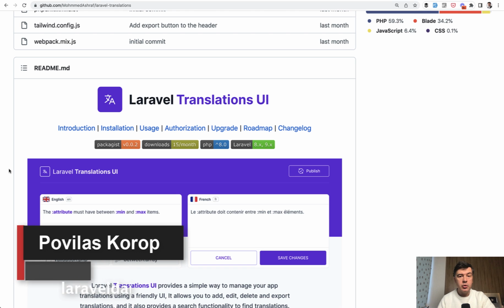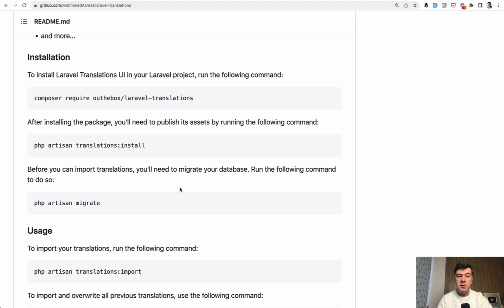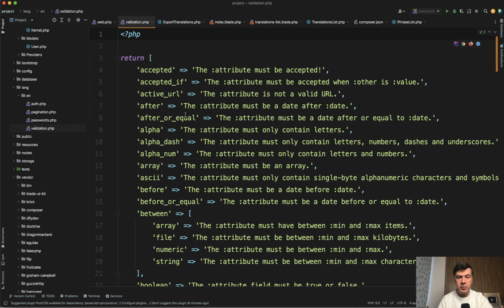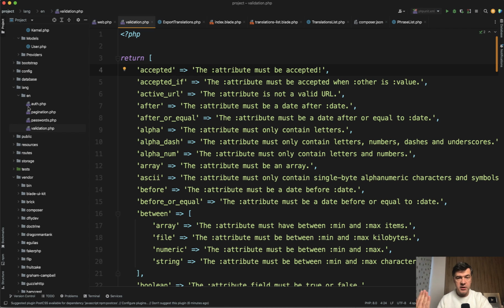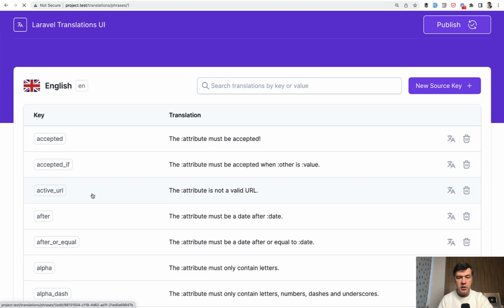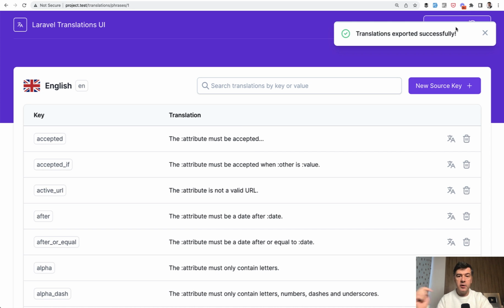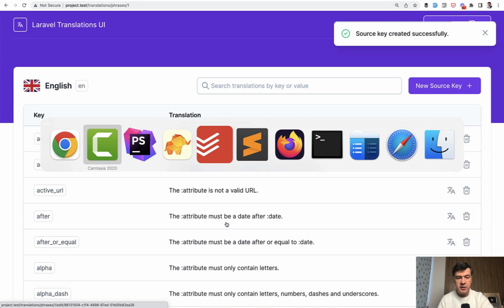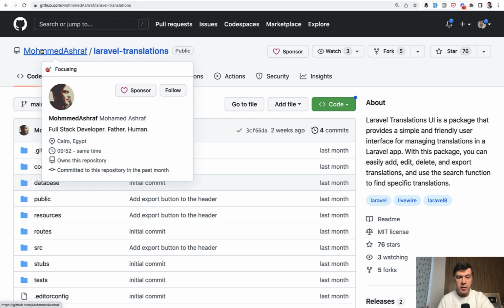Laravel Translations UI: Package to Manage Translations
A pretty new package that created the dashboard for you to conveniently edit your translations.